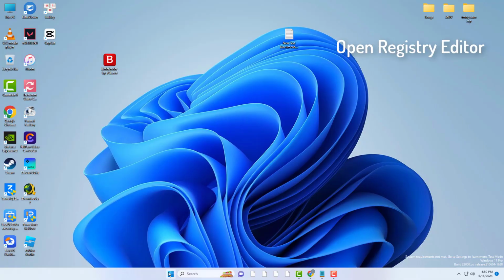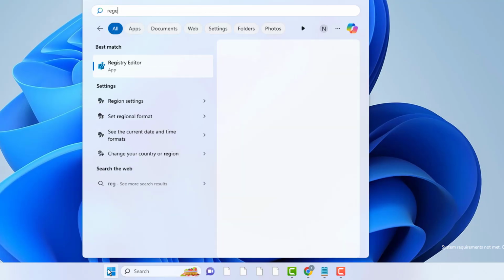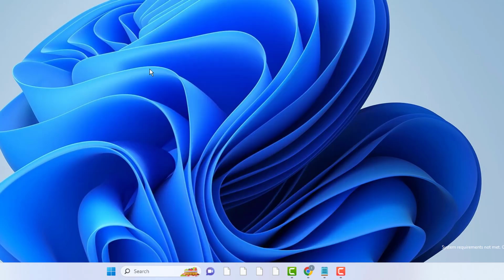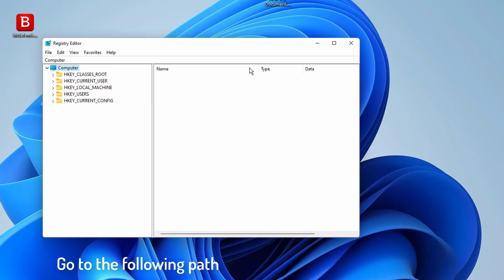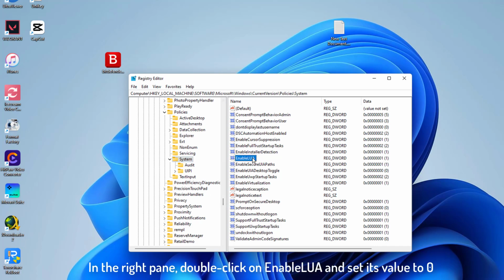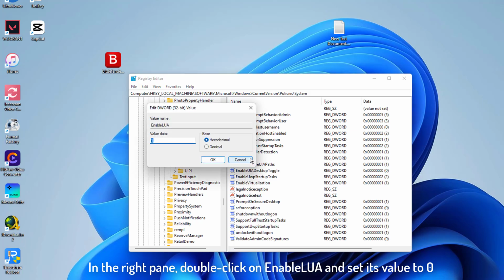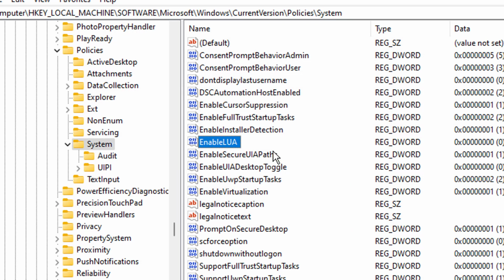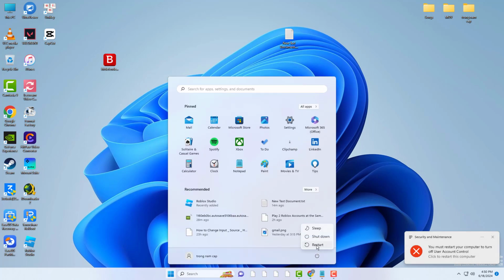Fix This app has been blocked for your protection in Windows 11 | Unblocked for protection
in this video, learn how to bypass and fix This app has been blocked for your protection in Windows 11.
1. Open Registry Editor.
2. Go to the following path:
Computer\HKEY_LOCAL_MACHINE\SOFTWARE\Microsoft\Windows\CurrentVersion\Policies\System
3. In the right pane, double-click on EnableLUA and set its value to 0 (zero).
4. Click OK to save the changes.
5. After making the changes, close the Registry Editor and restart your computer.